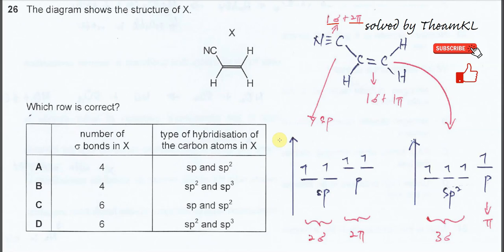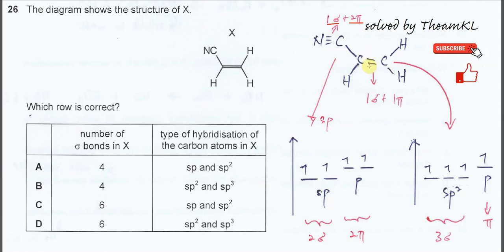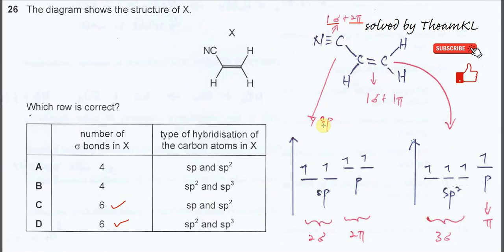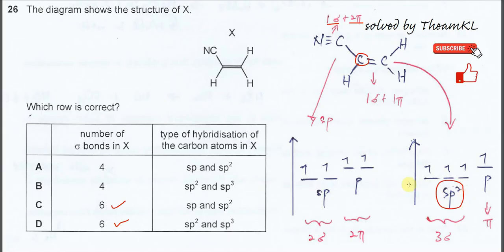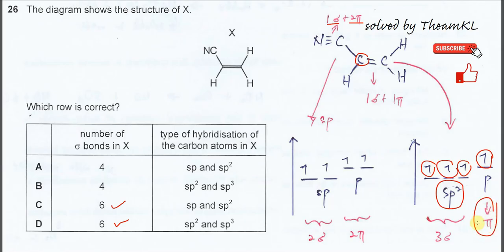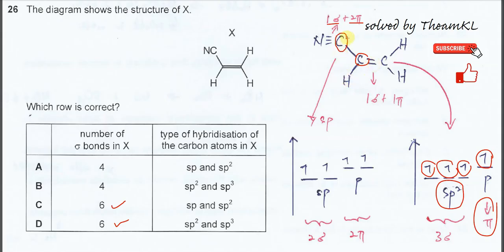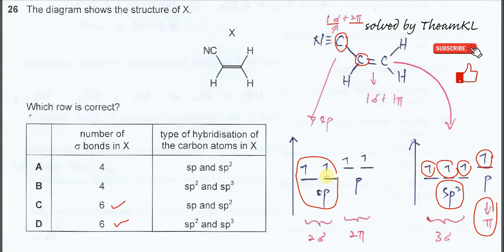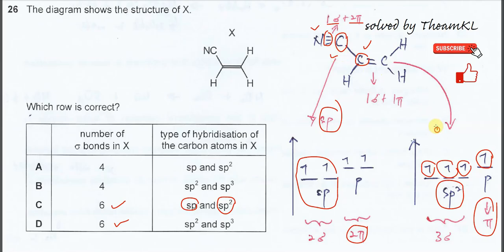9701/11/M/J/24/Q26 Cambridge International AS Level Chemistry May/June 2024 Paper 11 Q26